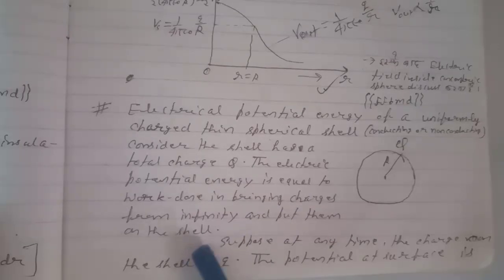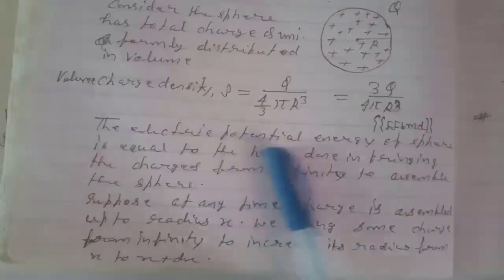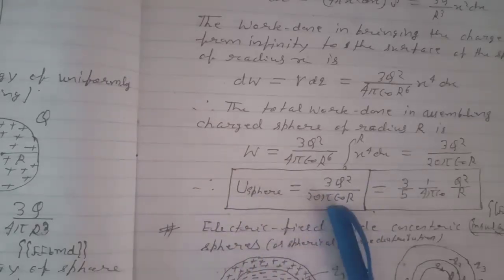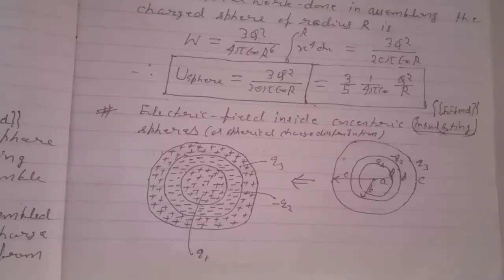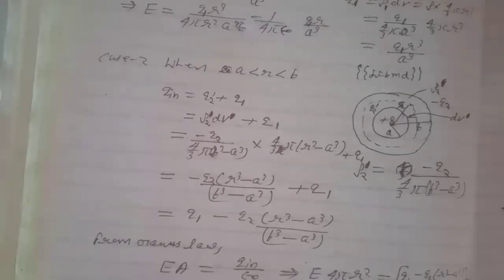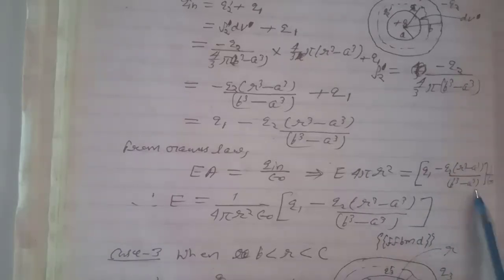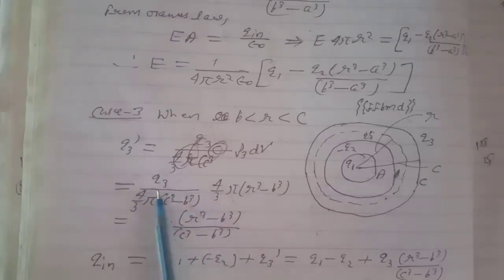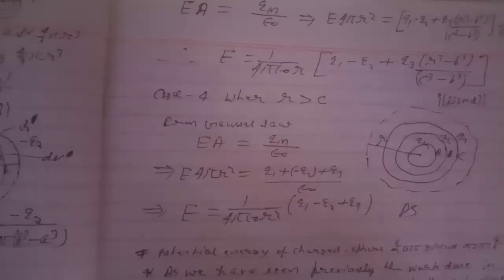electrostatic 32,Fraser road Patna, Bihar Bharat India Hindustan Jambudwip Aryavart